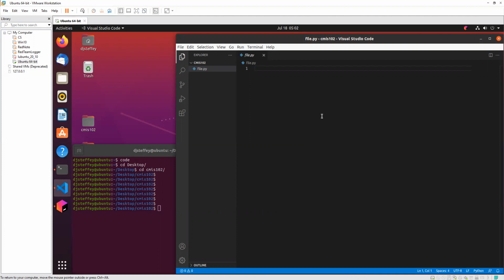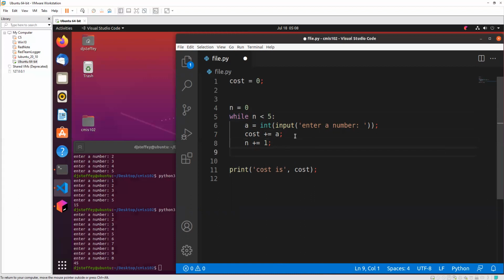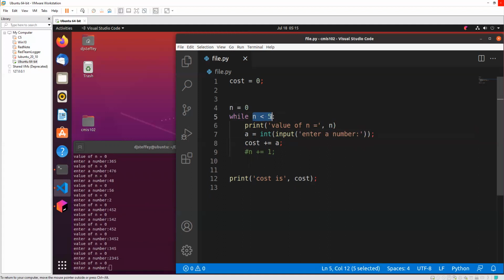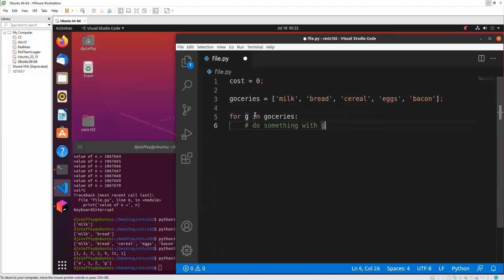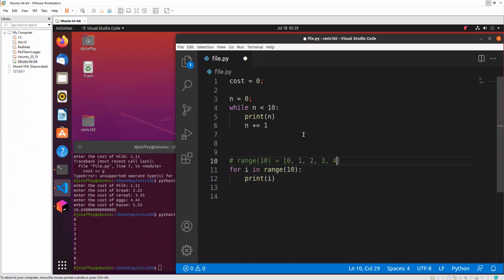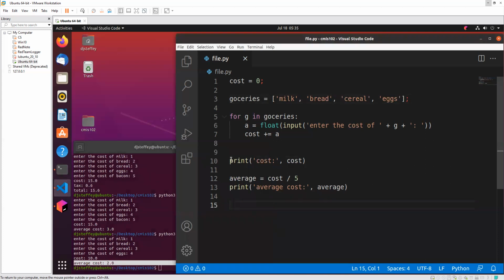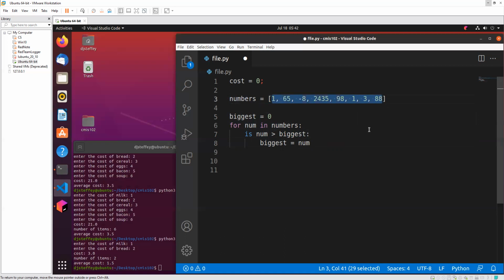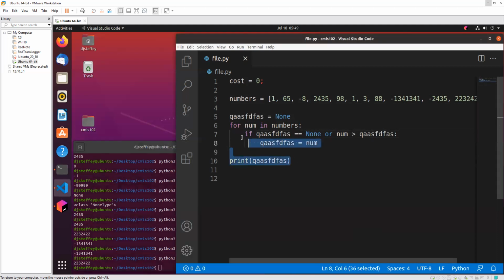CMIS 102 - Week 05